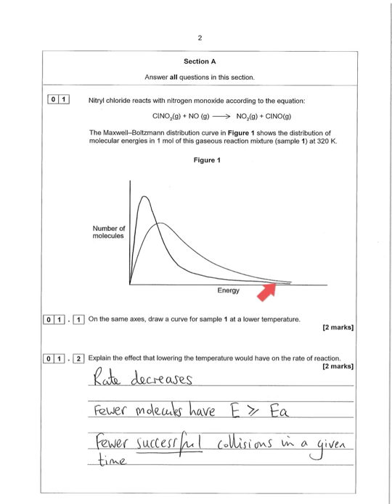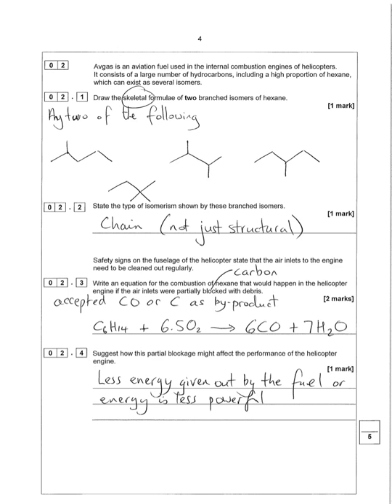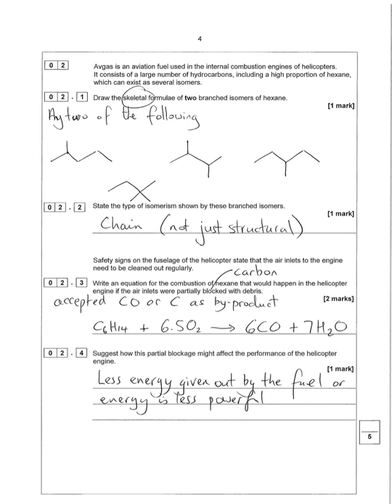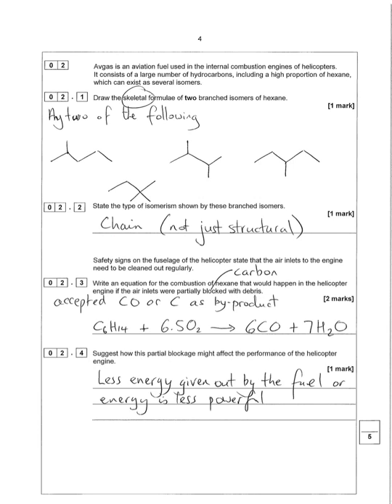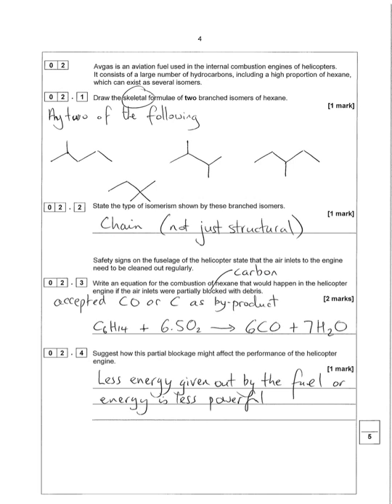Questions 1 and 2, L6 formal assessment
Formal assessment 2017